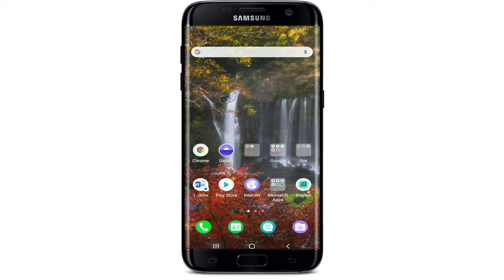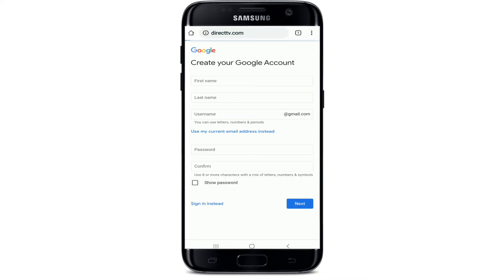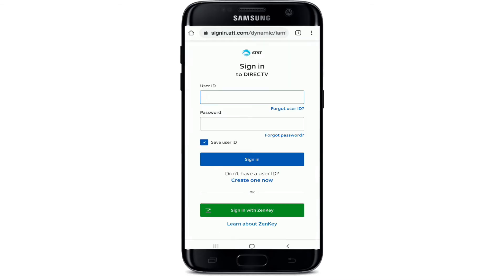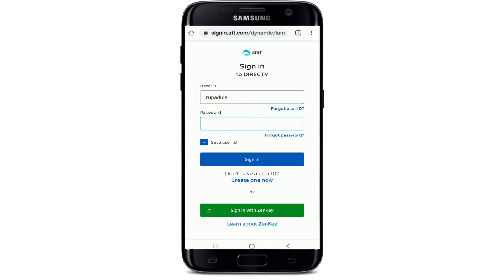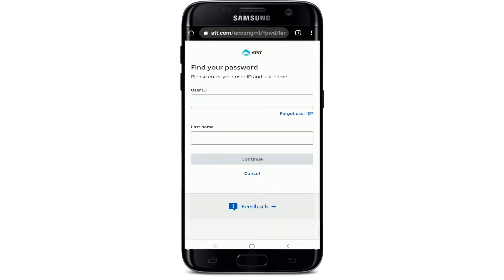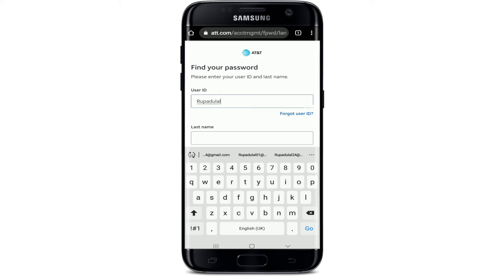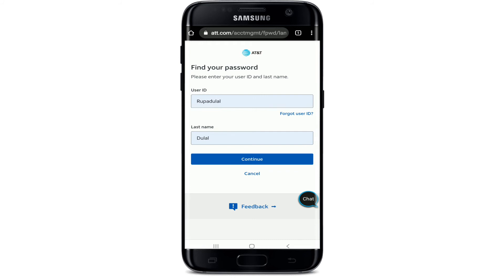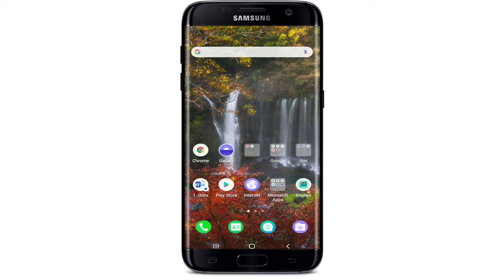Direct TV: How to Change Direct TV Account Password 2021? directtv.com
Want to change your direct TV account password and confused how? Watch the video till the end to learn how. Here we show you step by step process on how you can simply change your direct TV account password in no time.
You should change your password often and use a unique password each time for better security of your account. Your new password may also apply to your user ID.
To change direct TV account password follow the steps below:
1: Go to your web browser and type in ‘directv.com’
and sign in to your account first
2: Go your profile and Click on ‘sign in info’
3: Select ‘change sign in password’
4: Enter your current password and now you can create a new password for your account.